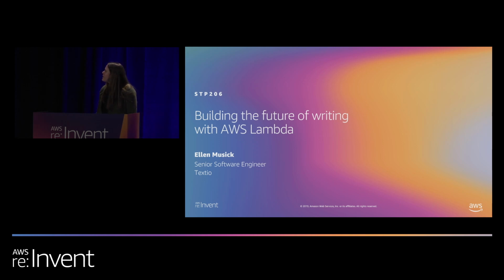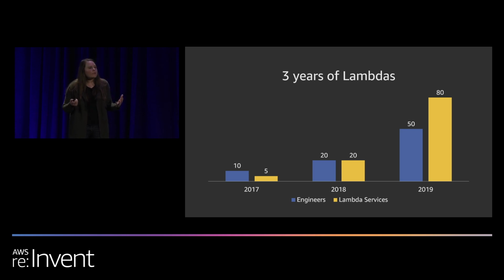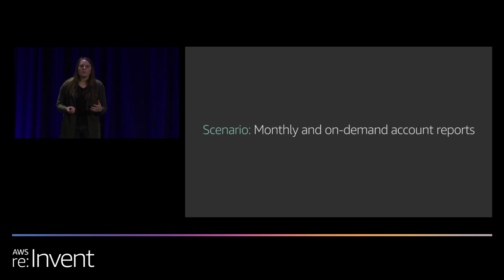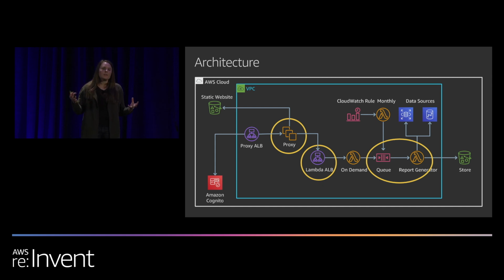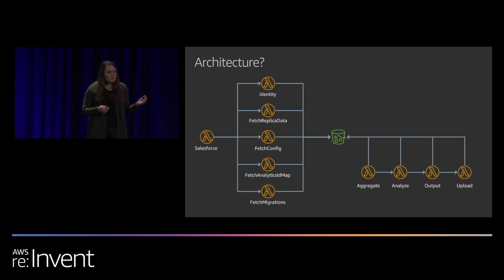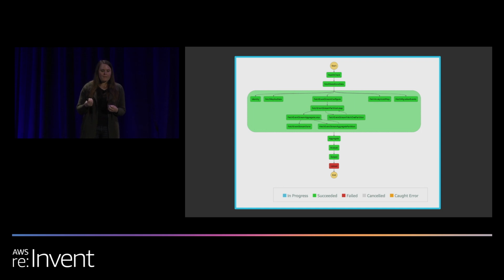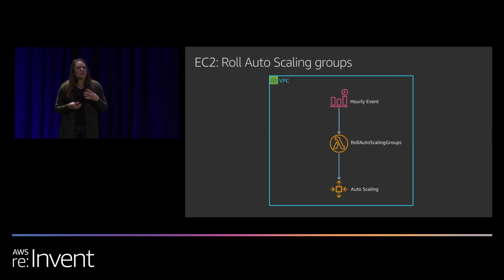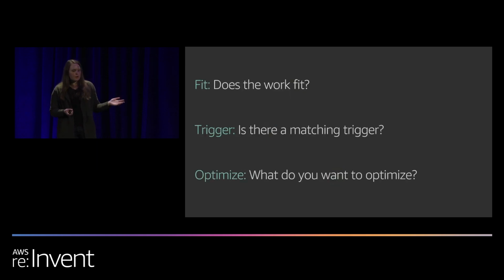AWS re:Invent 2019: Building the future of writing with AWS Lambda (STP206)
The future of writing is knowing how well your words work before anyone reads them. Textio is building an augmented writing platform and using AWS to do it. Engineering teams are using Lambda to power the platform through web applications, data science, and infrastructure. This talk covers several different use cases where Lambda has empowered Textio to quickly build and deploy services. This talk also covers Textio’s approach to using Lambda as it designs services